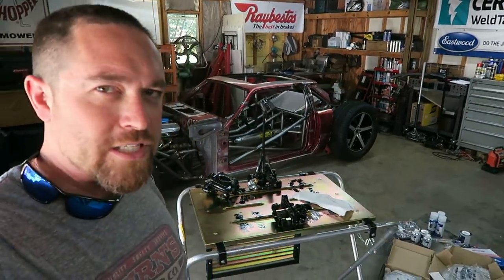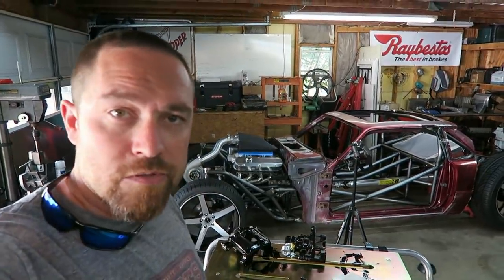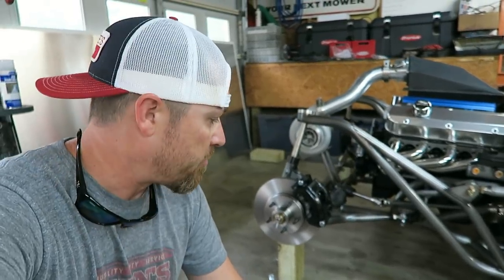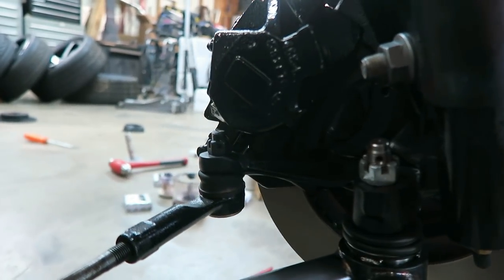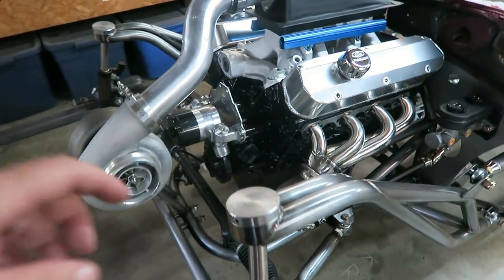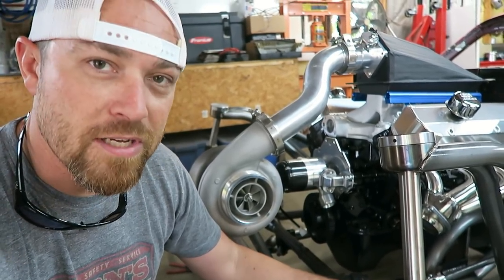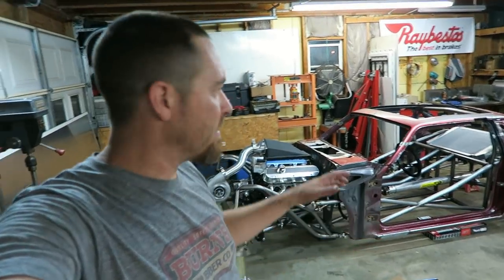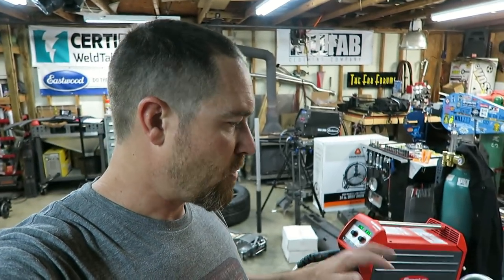Brakes Look Awesome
On this episode of The Fab Forums I work on the brakes a little, and man they look awesome.